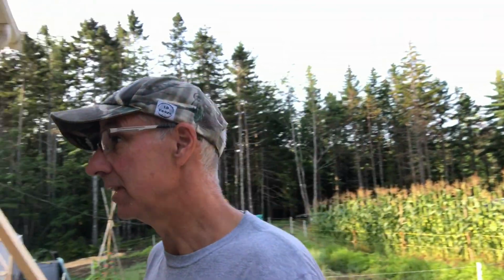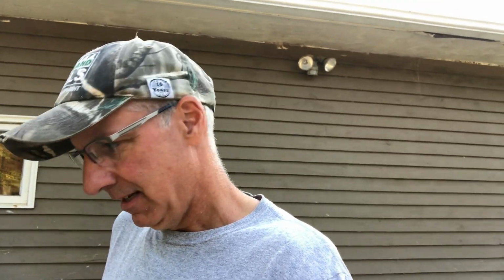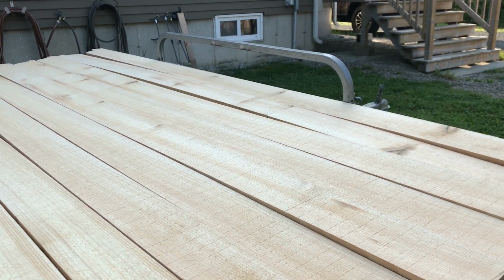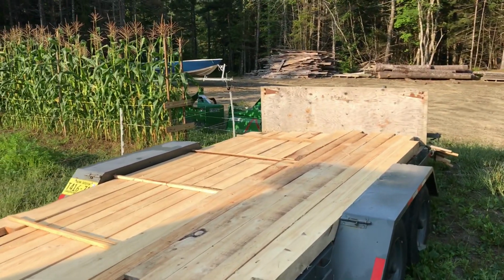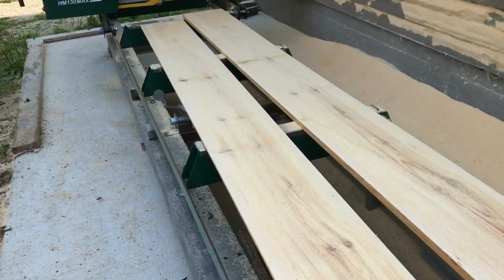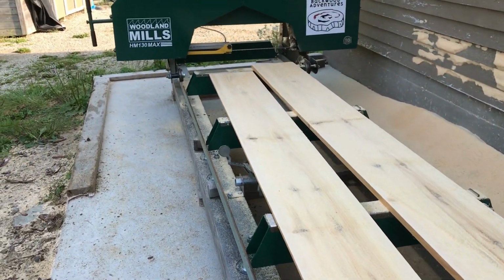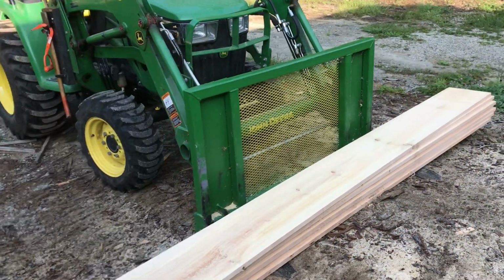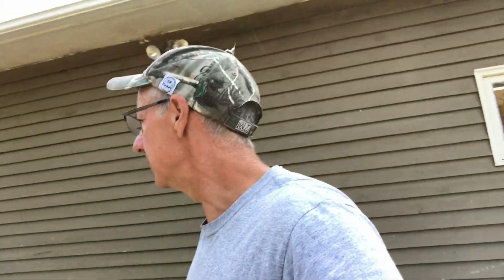The last of my pine on the Woodland HM130MAX Max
Beautiful pine boards coming off the mill. The last of my pine. Will need to harvest more this winter. Happy milling.